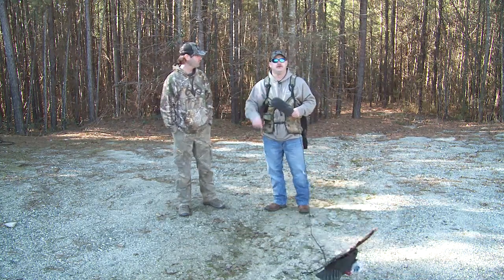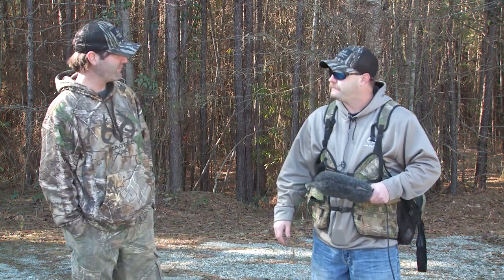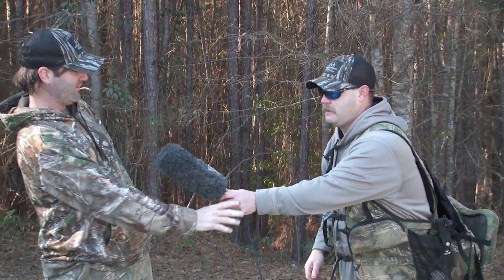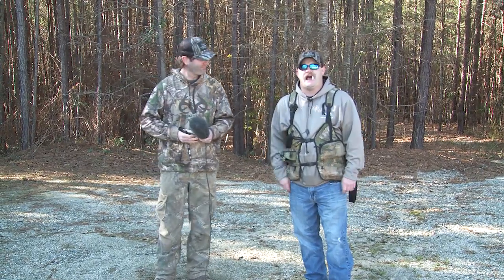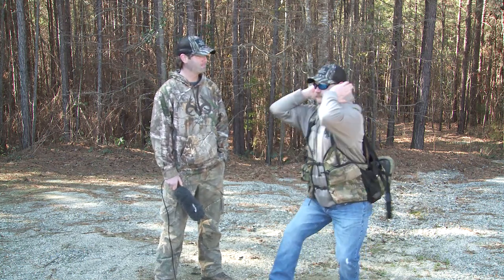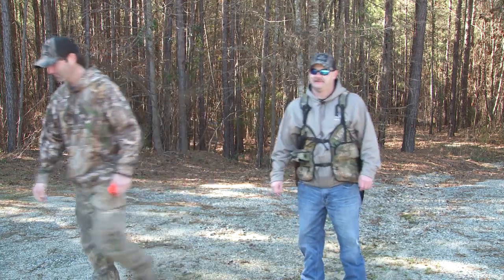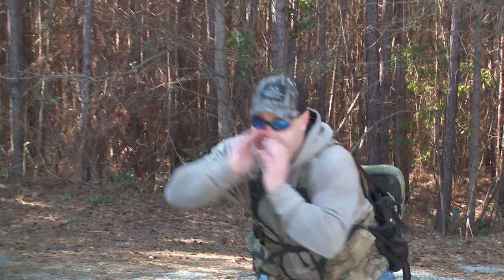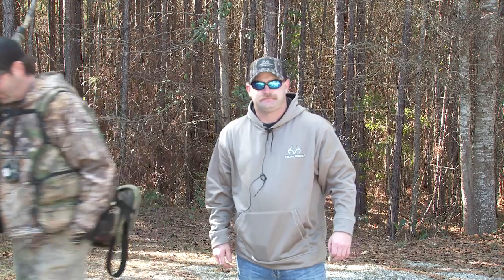Michael Pitts On How To Call Turkeys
Follow Michael on Instagram: the_real_pitts